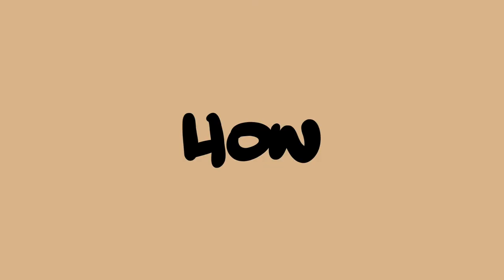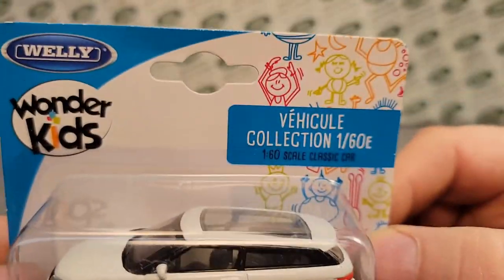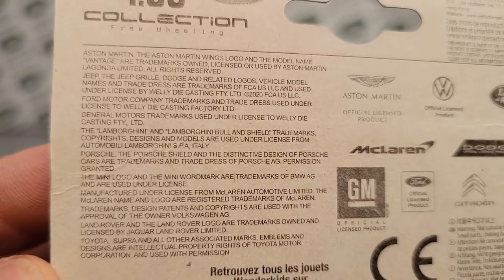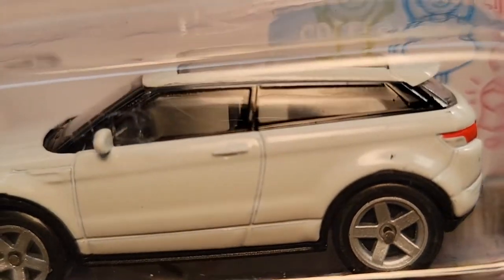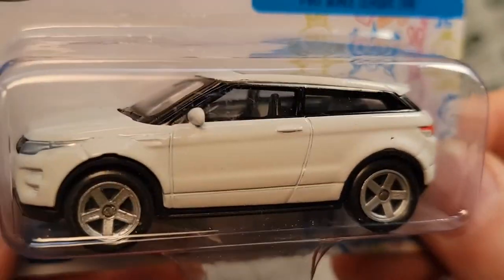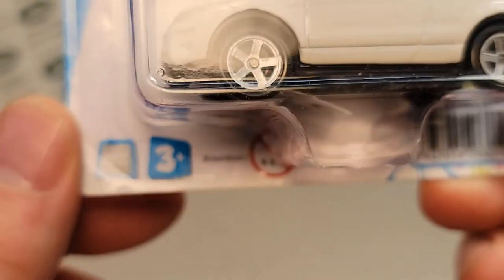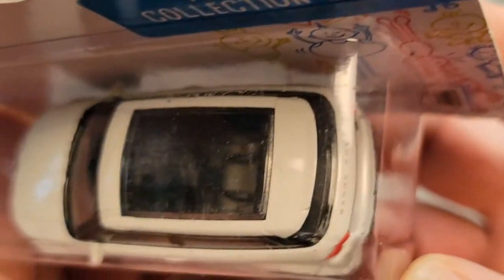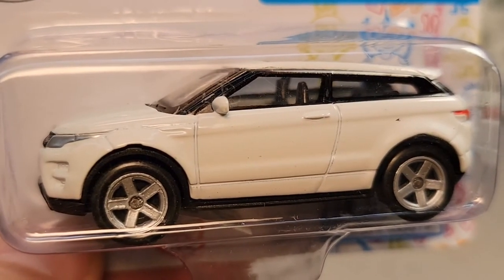Rover Land One Of Wednesday Welly 1/60 RR Evoque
Welly  1/60  Land Rover  Range Rover  Evoque!!

From Jeroen   (Chasing Diecast Cars) YouTube cannel

My Address:
Dan Winchell